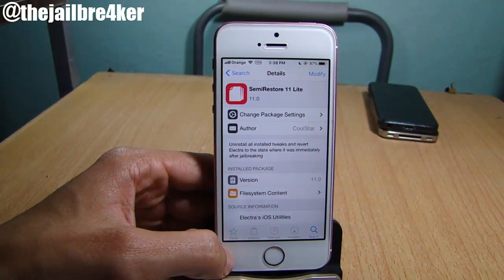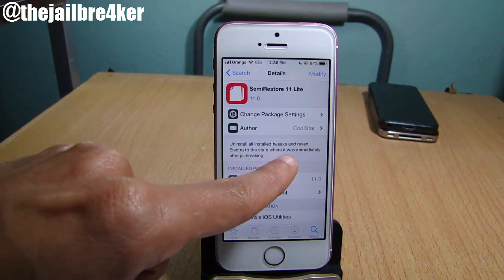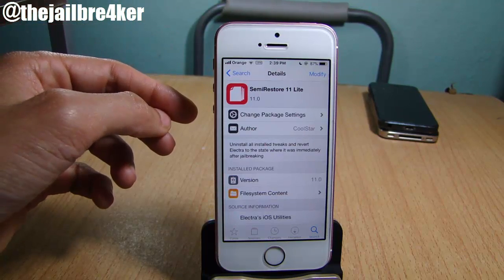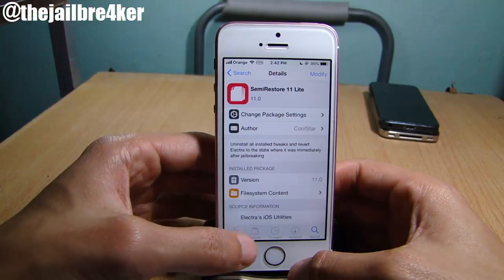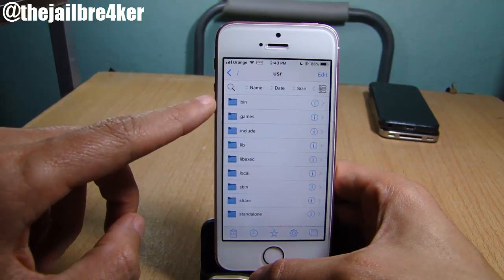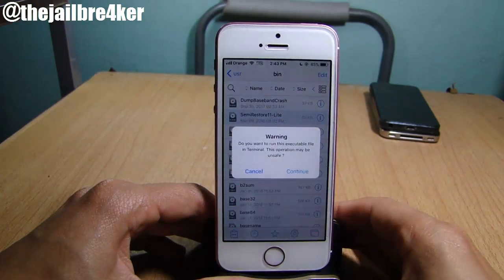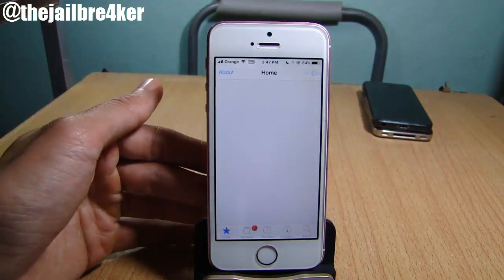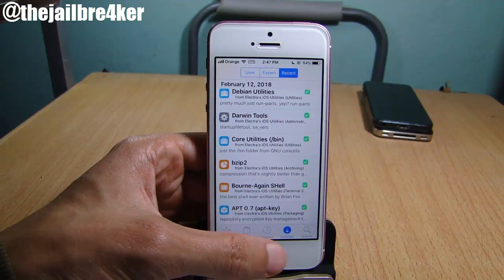How to Use SemiRestore11 to remove your Cydia tweaks all at once - iOS 11 / 11.1.2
SemiRestore11 Lite is here to set Electra jailbreak back to default